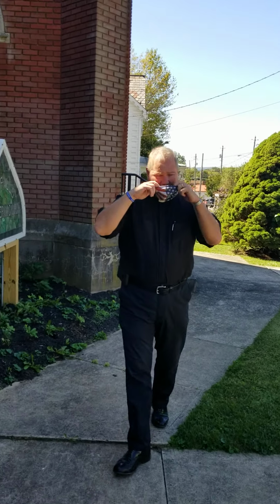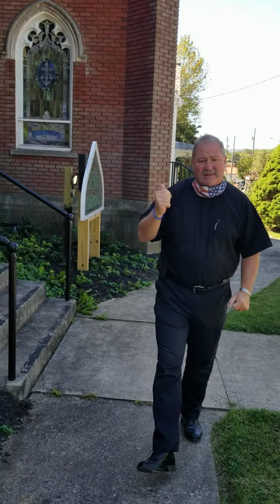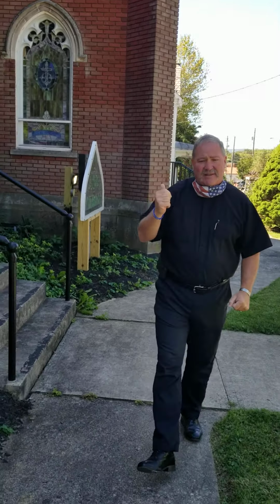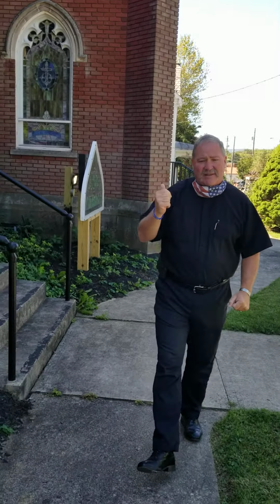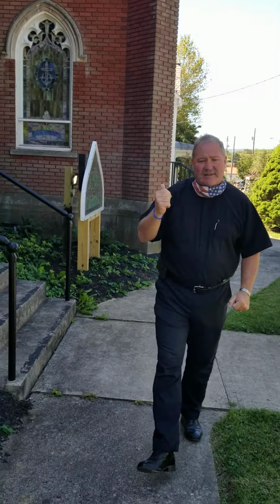St. Paul's Reopening Video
Follow along to see our new procedure in the spirit of loving our neighbor.